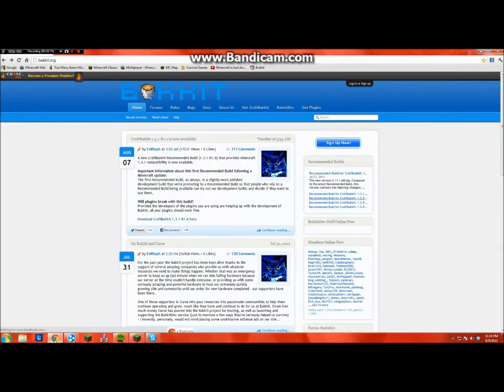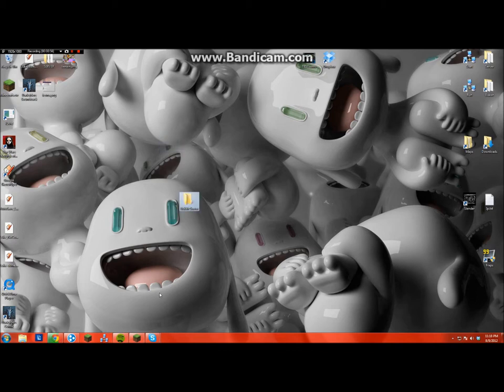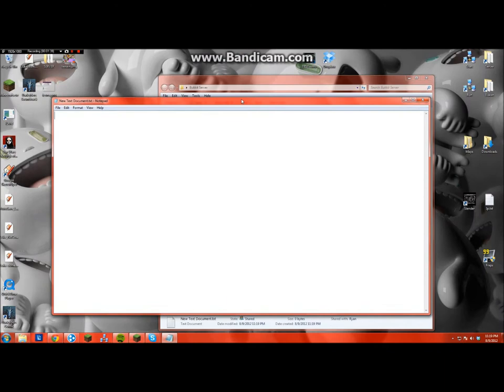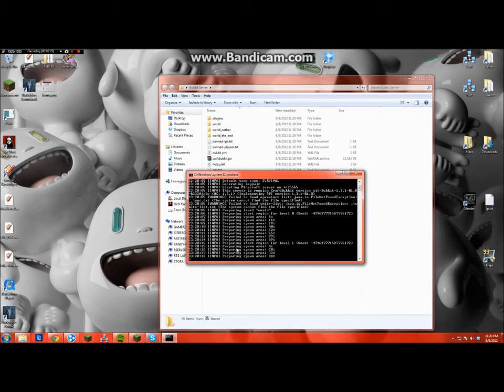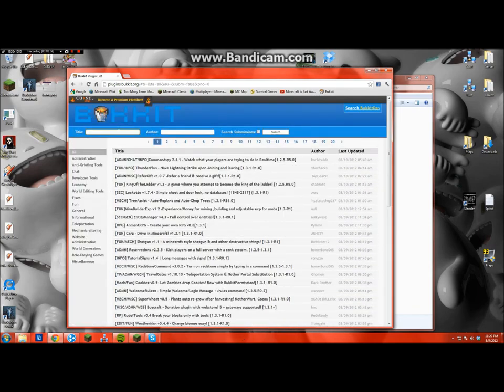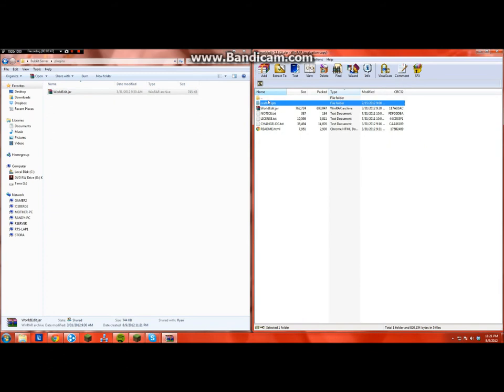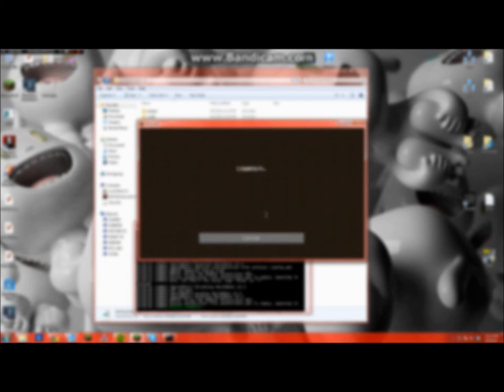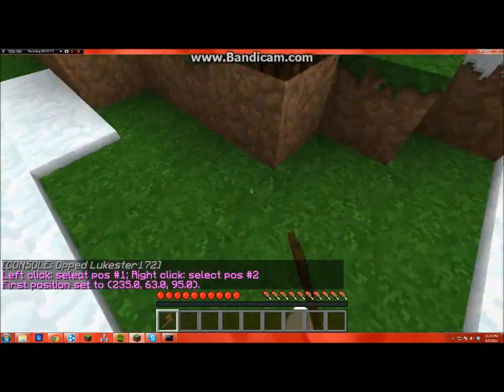How To Make a Minecraft Bukkit Server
@ECHO OFF
SET BINDIR=%~dp0
PAUSE

Note: If you are running java in 32-bit mode on a 64-bit machine, change %ProgramFiles% to %ProgramFiles(x86)%

Also if you are running Java7 use this code:
@ECHO OFF
SET BINDIR=%~dp0
PAUSE